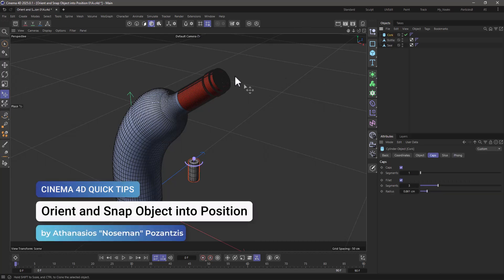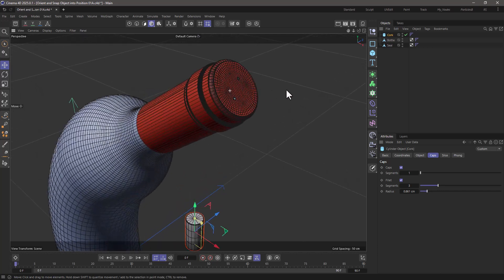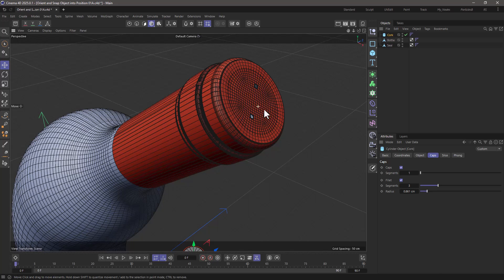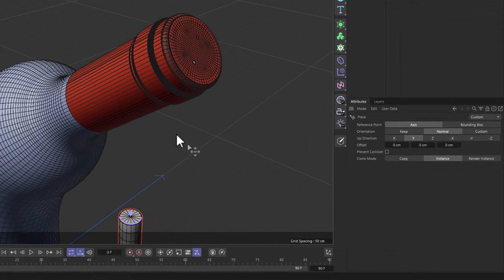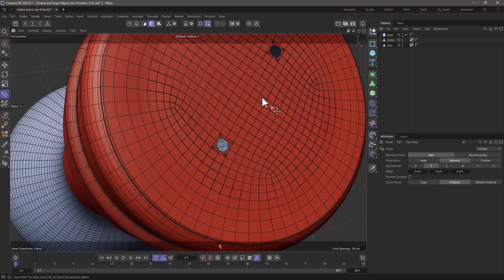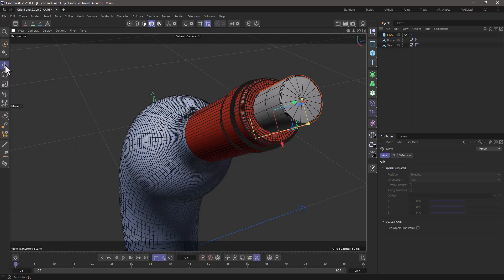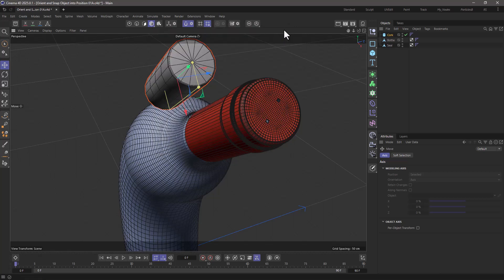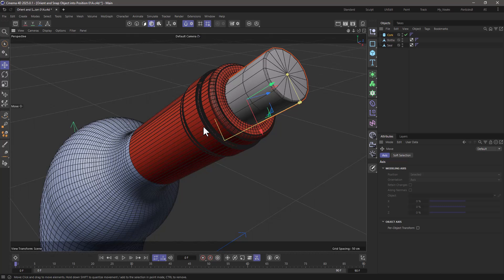C4DQuickTip 162: Orient and Snap Object into Position in Cinema 4D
In this Quick Tip, Athanasios "Noseman" Pozantzis (@nosemangr) will show you how to Orient and Snap an Object into Position using the Place Tool and Snapping.